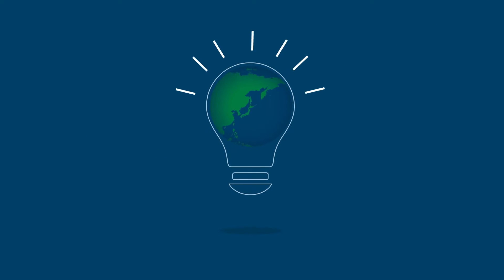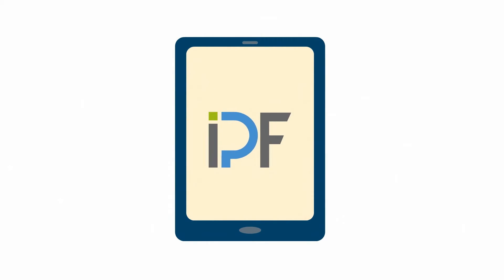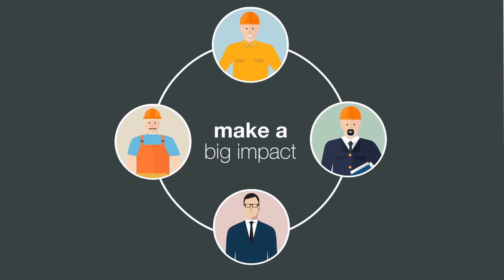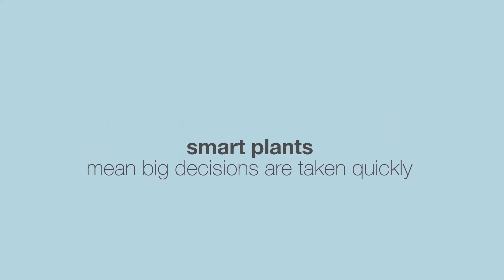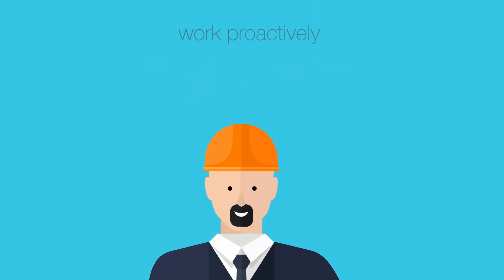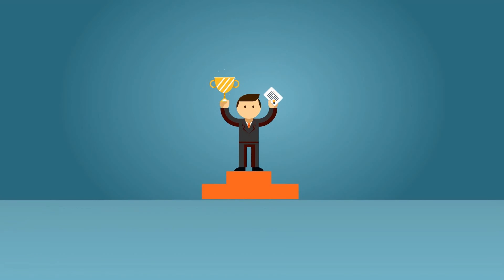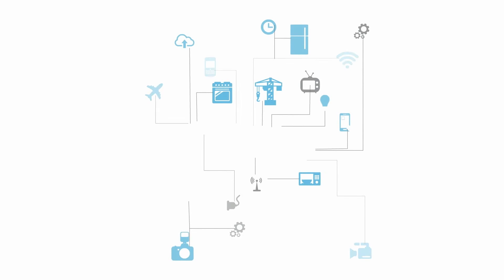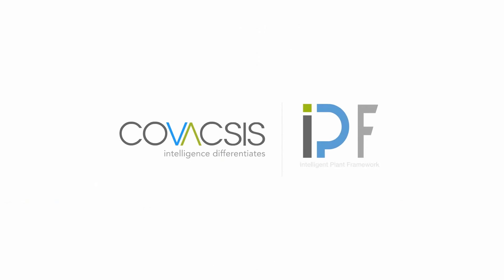Covacsis' Intelligent Plant Framework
Covacsis' Intelligent Plant Framework (IPF) is a flagship solution of Covacsis Technologies. It is a one of a kind product which provides vivid diagnostics input to production department to improve upon. The uniqueness of our solution lies in capturing data directly from the Machines , ERP, Utility Systems, Quality Systems , Operators and then convert it into impact analysis in terms of profitability and performance. This ensures that the data is authentic and reliable. Real time collaboration helps in decisions that are based on data rather than intuition.